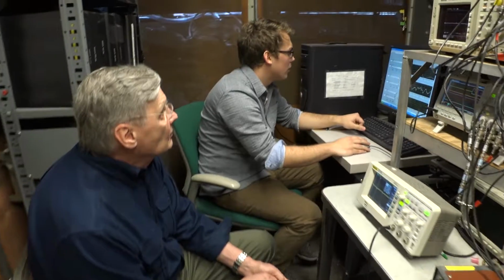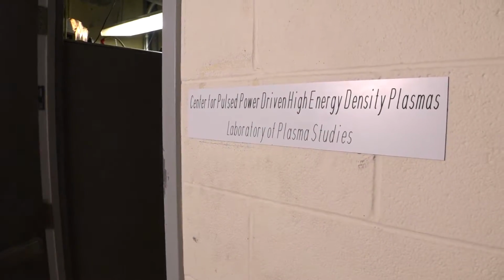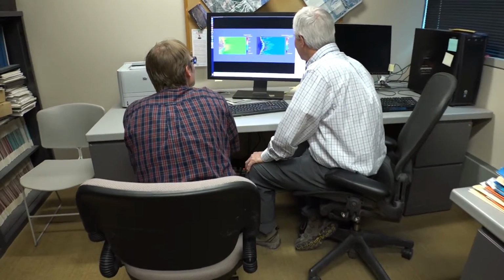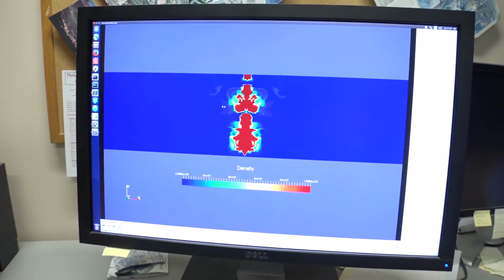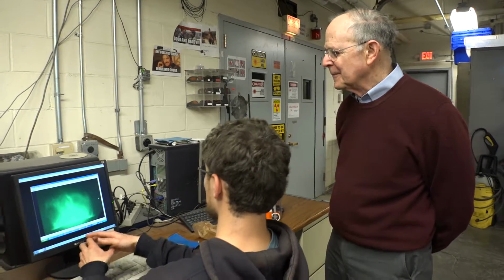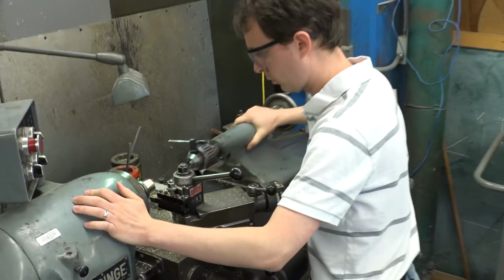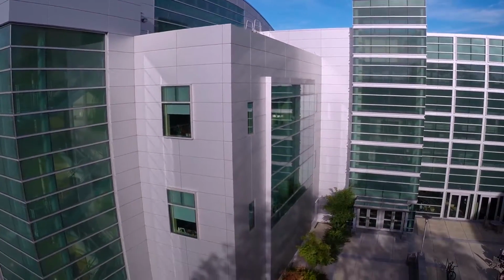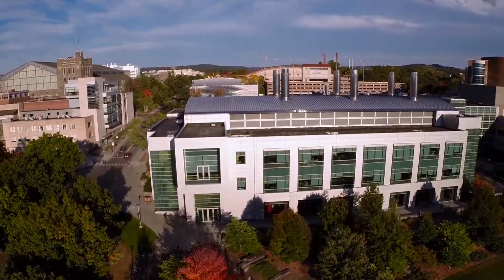Center for Pulsed-Power-Driven High-Energy-Density Plasmas, Cornell University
Center for Pulsed-Power-Driven High-Energy-Density Plasmas, Laboratory of Plasma Studies, Cornell University carries out current-driven high energy density plasma experiments, some at the fundamental science level and some with an application in mind. Most are carried out by graduate students who are developing the ability to be independent researchers by designing, building, carrying out and analyzing experiments on high-current, pulsed power machines.